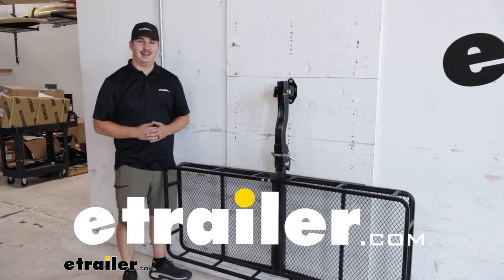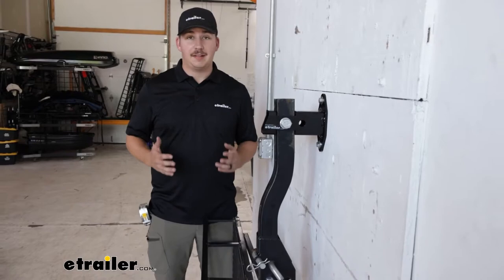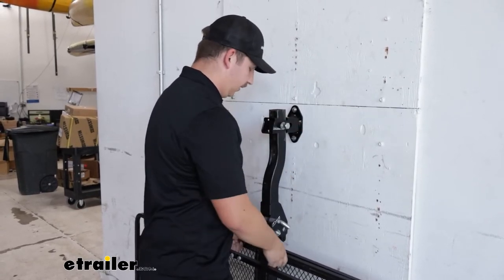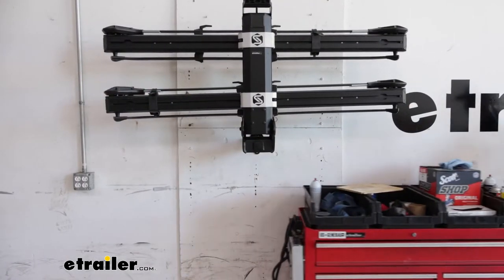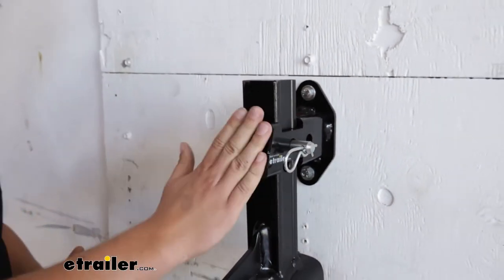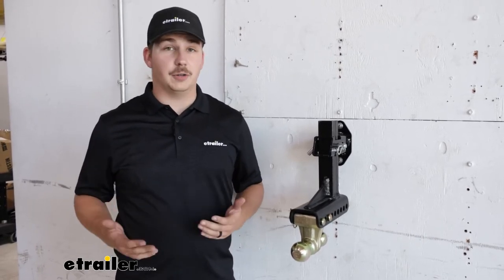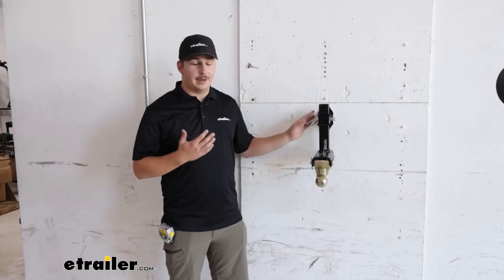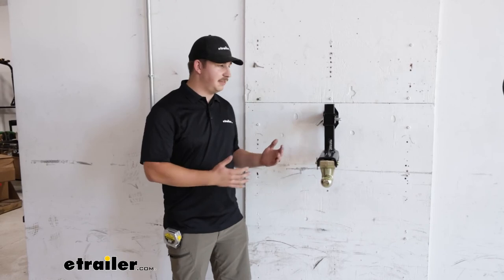etrailer | What to Know About the Curt Wall Mount for 2" Hitch Accessories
Hi everyone. Aiden here with etrailer.com. Today we're taking a look at the Wall Mount from Curt here. It's gonna be a way to get your accessories off the ground and mount it up onto the wall here. You've got a variety of different ways we can mount up our accessories. We've got our cargo carrier kind of hanging down like this and you can also put it in the front here depending on your setup.

So this is great for cargo carriers, bike racks, ball mounts, really any hitch-mounted accessory that you want off the ground. They're often really hard to store in your garage and they end up taking up more room than they need to. Having something like this is gonna help declutter your space and keep it nice and orderly. Let's check it out. So some things to keep in mind here.

We've got a 350 pound capacity with this and it does need to be mounted into a wooden stud so make sure you've got that solid place to mount it and the room. Clearly, our cargo carrier is pretty wide here but as you can see, we're not making contact with the wall because of how far it sticks out. From the wall to the center of that pinhole where we're actually attaching our hitch pin, it's gonna be four and a quarter inches. So you can go to the hitch pin hole on your accessory and measure down, and as long as you've got space you can mount it up without any wall contact. I will say, depending on the accessory you're planning on putting up here, it might be a little difficult to get it up or down on your own.

Take this cargo carrier for example. It's pretty heavy and pretty bulky and it's got a threaded anti-rattle hitch pin so I kind of have to put some upward pressure on the carrier while I'm loosening this up. Having an extra set of hands would really help because you wanna make sure that you're being safe whenever you're loading and unloading this, but it is doable on your own. Once I get it most of the way out I can just kind of readjust my grip, lower it down and put it in the hitch of my vehicle. Rather than mounting your accessory vertically, you can also mount it horizontally.

We can use either hitch pin hole for that. So I'll just go ahead and put our bike rack in place. Now this is one of our heaviest bike racks we have down in the shop here, so I figured this would be a good one to kind of test out the strength with. You can see I'm gonna actually shoot for that innermost pin hole right there just for the added security, and then once it's in this way it'll actually support itself, so it's a lot easier to do on your own so long as you can get the accessory up. Now the thing I really like about this method of mounting is that it frees up the space underneath for something like a toolbox, so it's gonna free up a lot of floor space in your garage too, keeping all this space functional while having our accessories up top. Now the only thing with this you gotta think about how you're gonna be using the mount and where you want to mount it up. Obviously for something like this you need to mount it up high enough and if you've got a variety of different accessories, maybe you swap out your cargo carrier for your bike rack and so the one that isn't in your hitch is in the garage. So you might need the flexibility of having one mounted vertically and one horizontally. It's really just up to how you're gonna be using it. Then of course ball mount storage is also going to be great with this. Any sort of hitch mounted accessory is gonna work. My one complaint with this is that I can't choose to have both. I can't have a bike rack and a ball mount, I've gotta choose one or the other. And something you might compare it to is the Swagman XMount that's gonna have two mounting positions, one up top for primarily a bike rack or something and then on the bottom for a smaller ball mount. I will say it probably wouldn't work as well for a larger adjustable ball mount like this. And overall, the whole whole system has a smaller weight capacity of a hundred pounds compared to the 350 we're getting here. So it's really up to the accessories you wanna mount up, how sturdy you want 'em to be and what options you need with those mounting systems. And as far as install goes, it actually comes with all the hardware you need which is great. It simplifies the whole process and it's super easy to get it installed. Let's check it out. Starting off, you wanna locate a wooden stud on your wall. This is capable of holding a large amount of weight so we wanna make sure that it's properly su